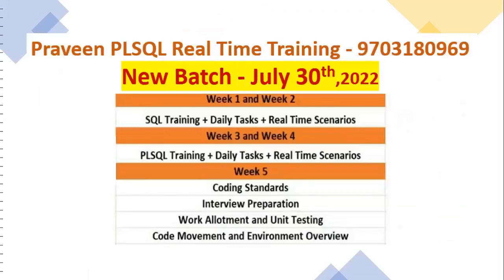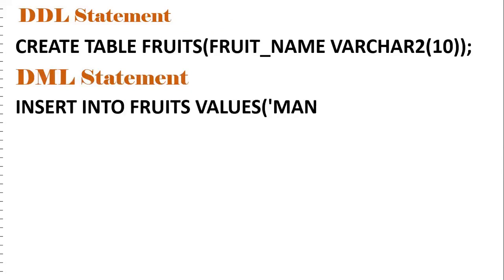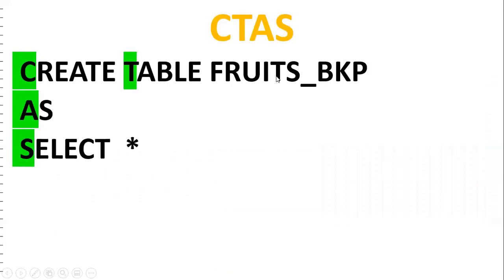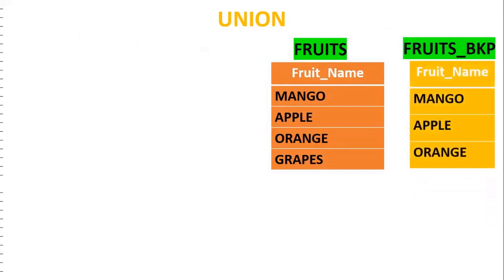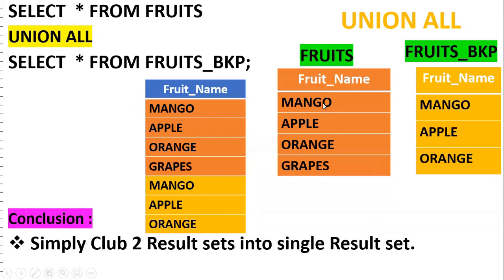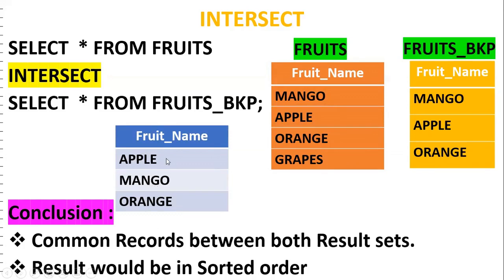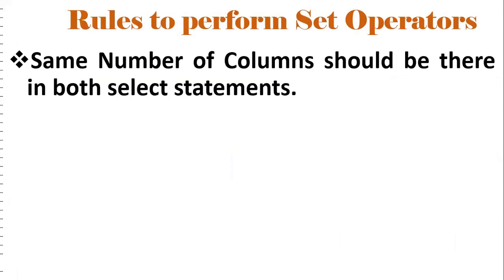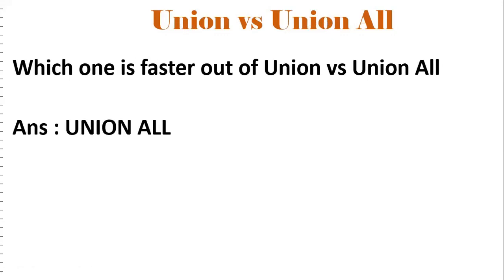Set Operators in SQL | Union | Intersect | Minus